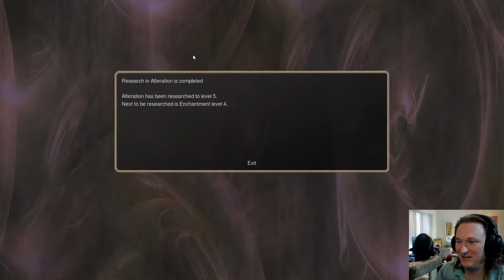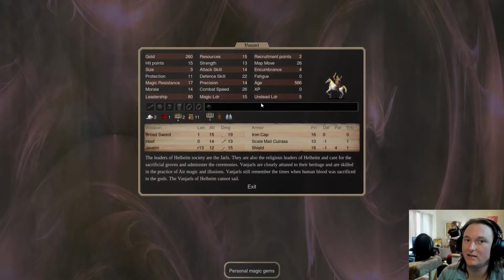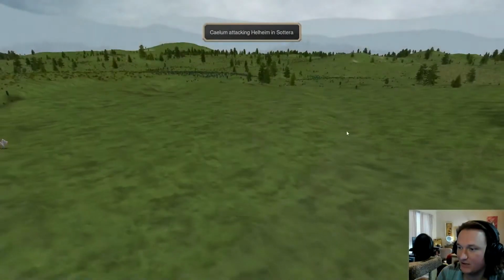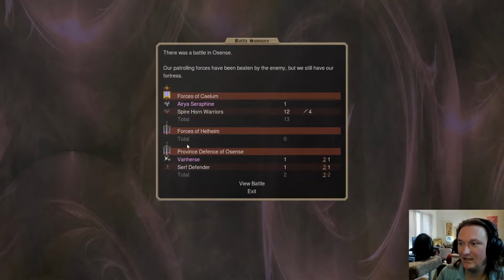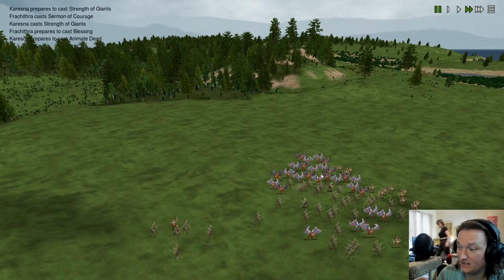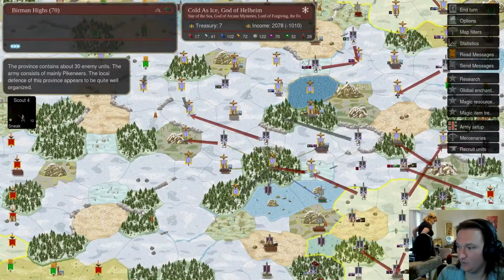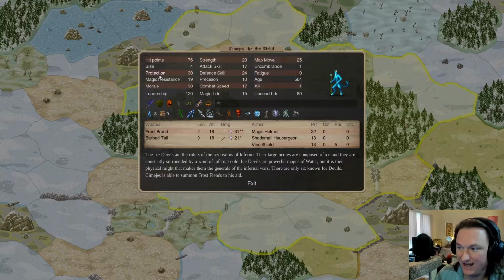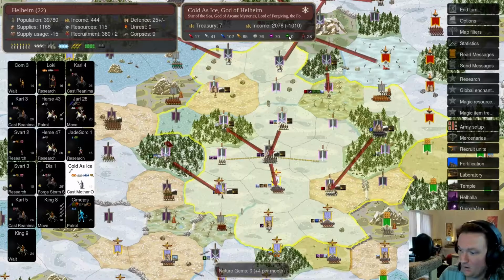Dominions 5 - Lucid's Tournament Game 7 - Helheim - Turn 46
Welcome to Lucid's Tournament Game 7. This game has 9 nations, 9 Level 2 thrones, and 10 ascension points to win. We are playing Helheim, Dusk and Death. This is the first time I've played Helheim in multiplayer, so I'd anticipate some goofs! As per normal, I'm not an expert at this game, but I welcome learning and experiencing new things, so if you've got suggestions or just want to talk strategy in general, have at it.

We are playing with the Worthy Heroes, Lucid's Thematic Gemgen, Improved Casting AI, and Rebirth mods.